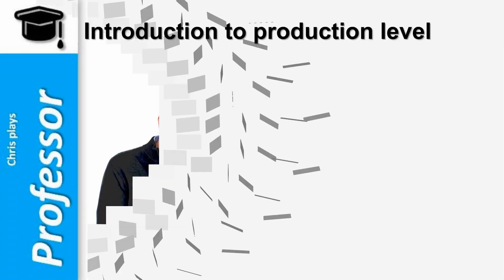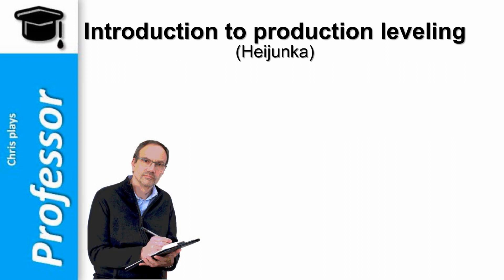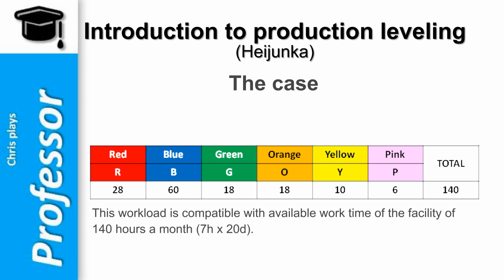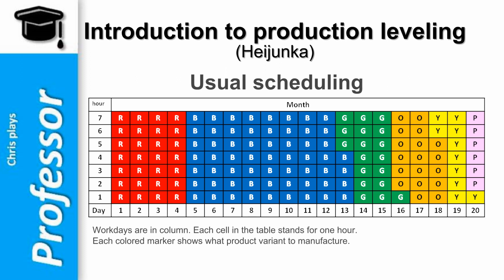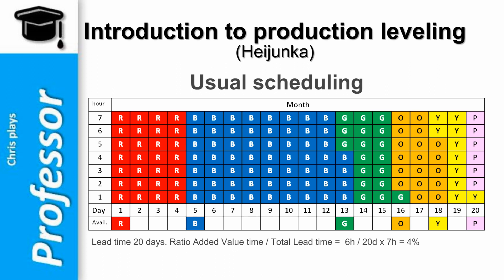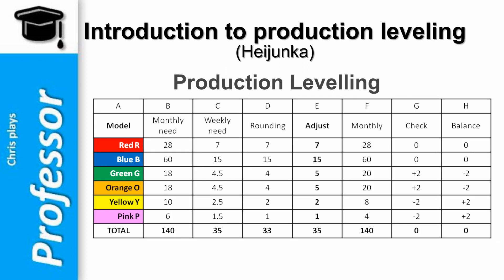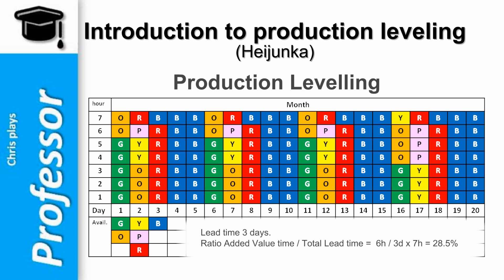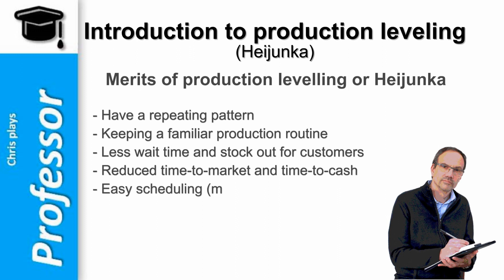Quick Introduction to Production Leveling (Heijunka)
Welcome to this Quick Introduction to production leveling,
also called Heijunka in Japanese.

Instead of trying to stick to varying demand or run long production series, leveling seeks periodic demand patterns for scheduling repetitive small production runs.

Contents
00:00 Intro
00:46 The case
01:35 Usual scheduling
03:06 Production Leveling
04:37 Merits of production leveling or Heijunka